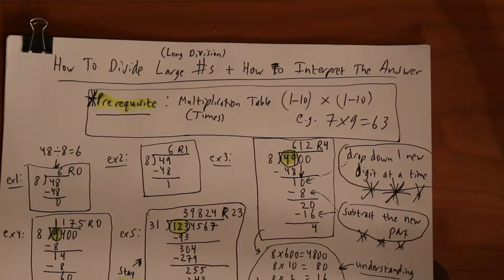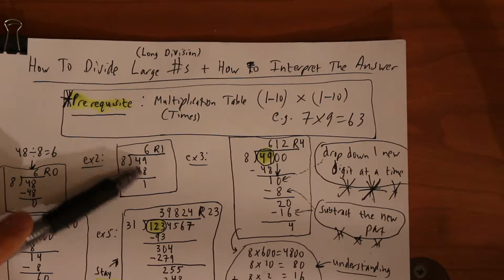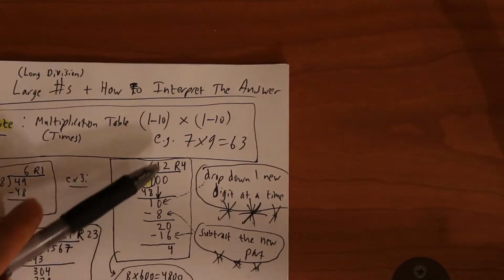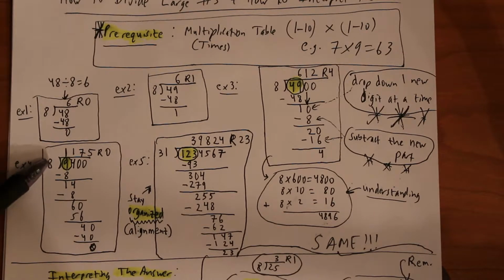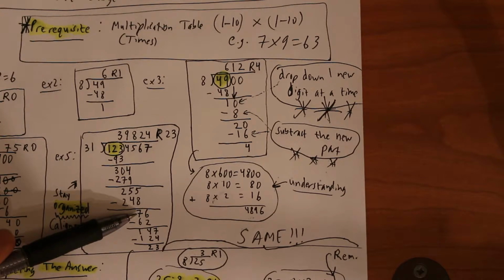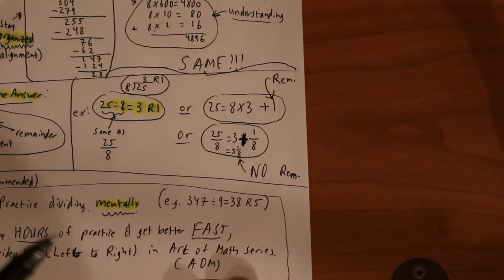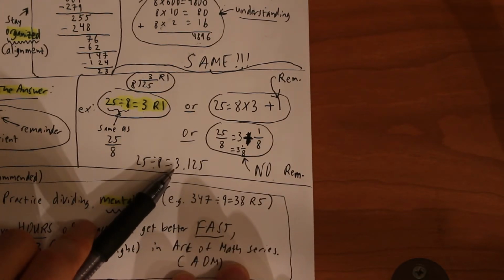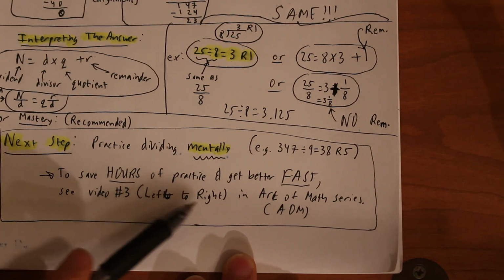How To Divide Large Numbers (Long Division) + How To Interpret The Answer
Here is a link to Art of Math series video #3 mentioned at 19:15 in the video: "Mental Math: How to get phenomenally better RIGHT AWAY (Left to Right Method)

For maximum benefit, I highly recommend following this series, Preparation for The Art of Math Series, in the order I designed it using this playlist